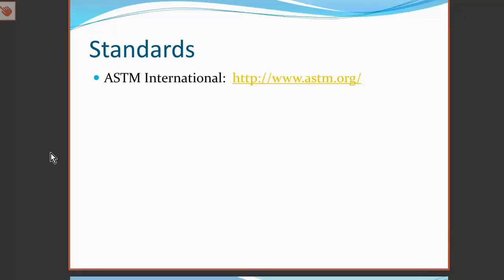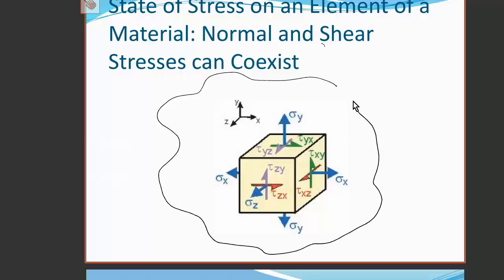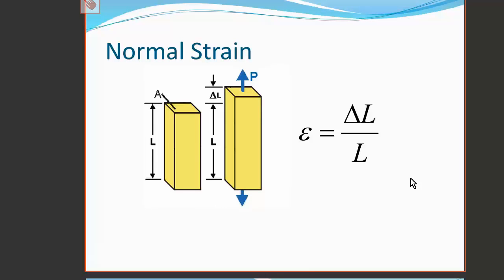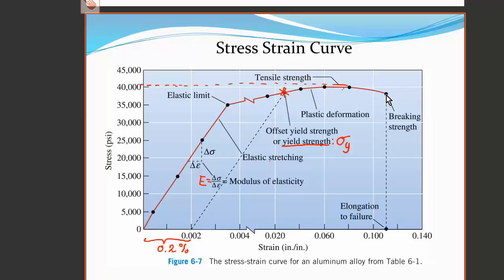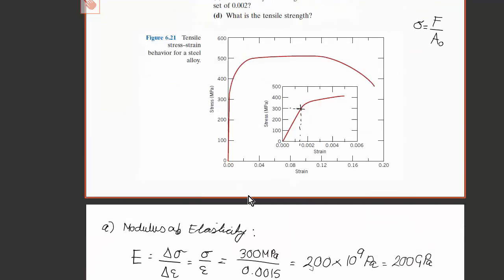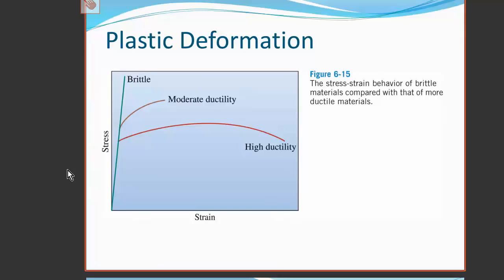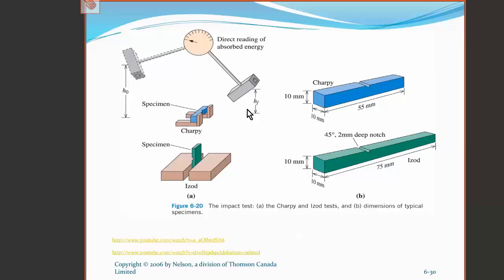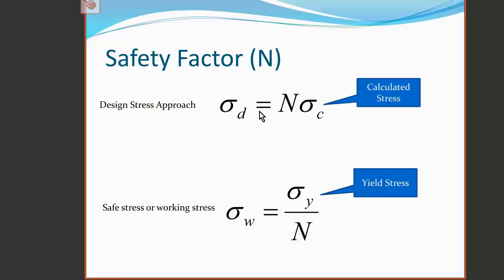GE151 Learning Unit 5a: Mechanical Properties of Materials